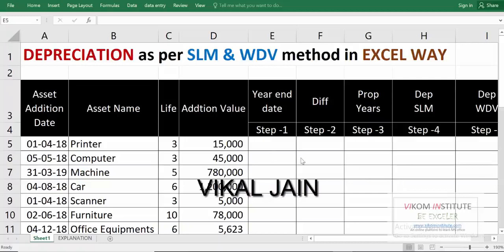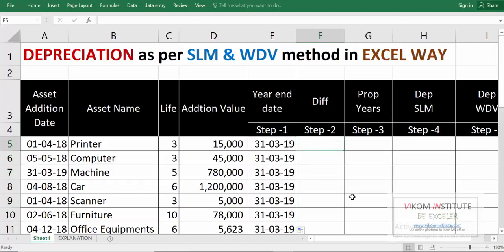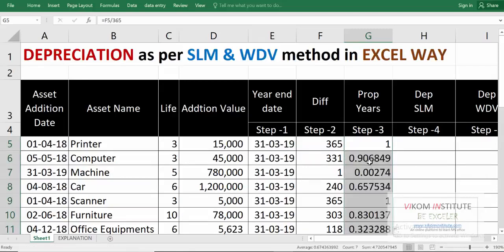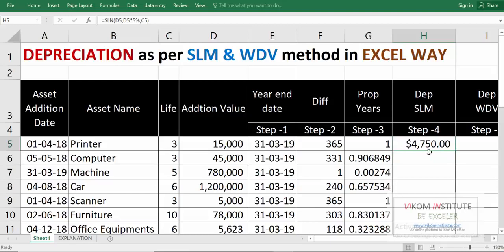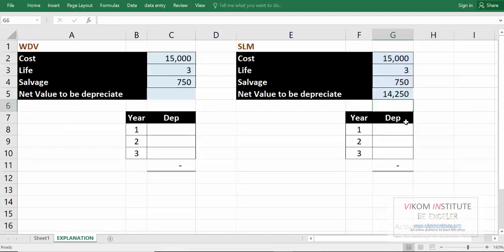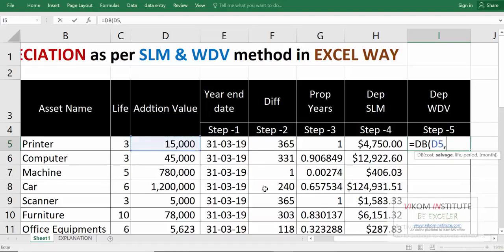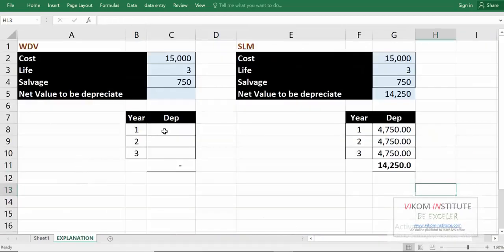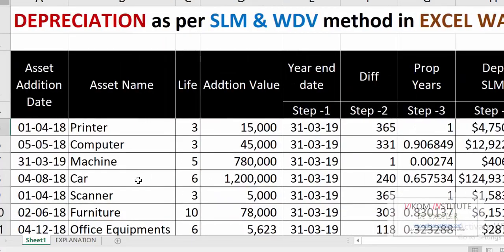Calculate depreciation in EXCEL